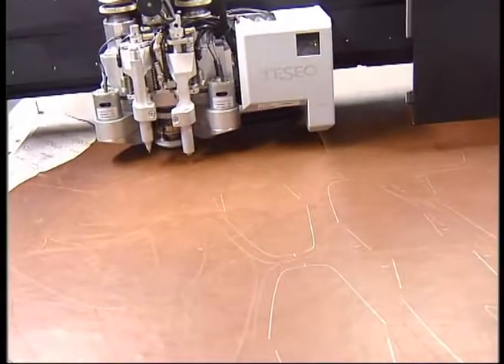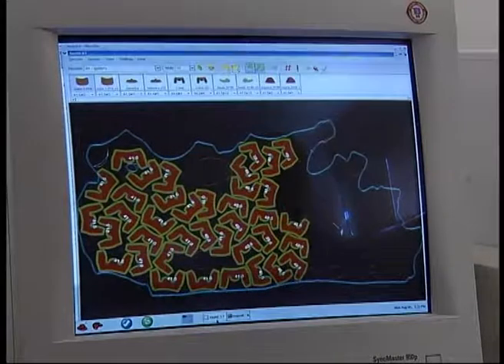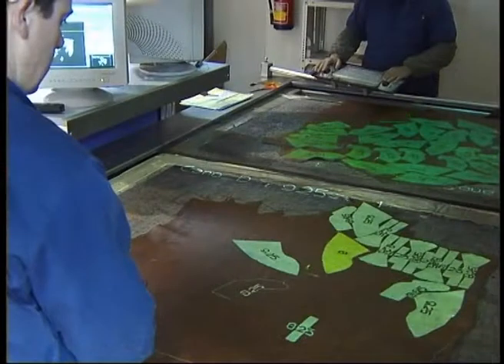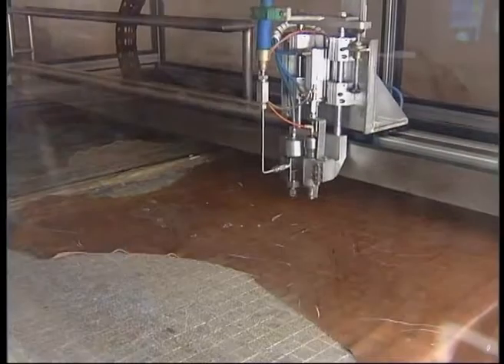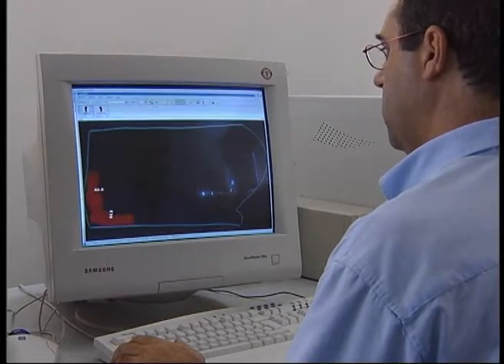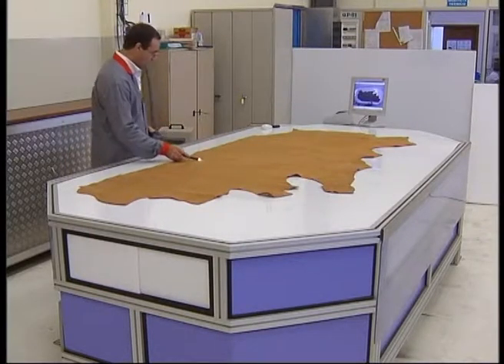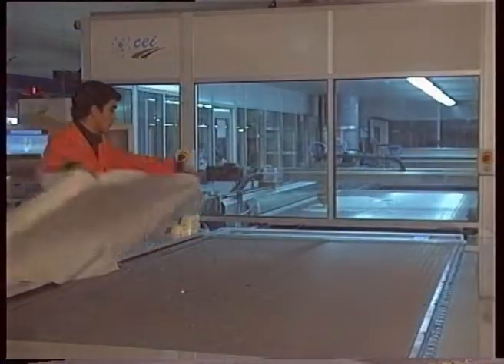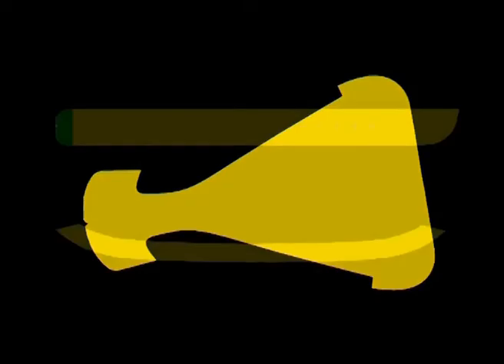Ctcp - Technical video on cutting processes and technologies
The video gives a description of the main processes and equipment used in the cutting sections of a footwear company:
List and description of the main tasks,
Presentation of available technologies: manual cutting, balancing, cutting by automatic systems (knife, laser and water jet cutting),
Principles of organization of cutting operations,
Harnessing the skins,
Economic advantages of the various cutting processes,
Quality in cutting operations